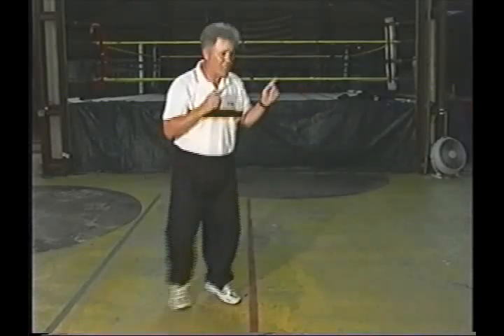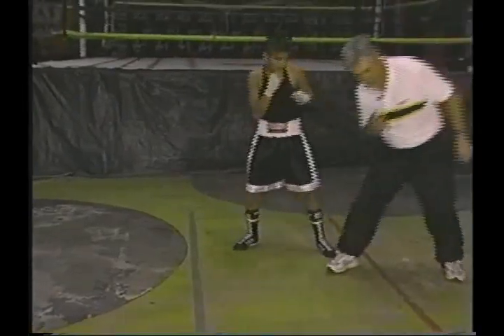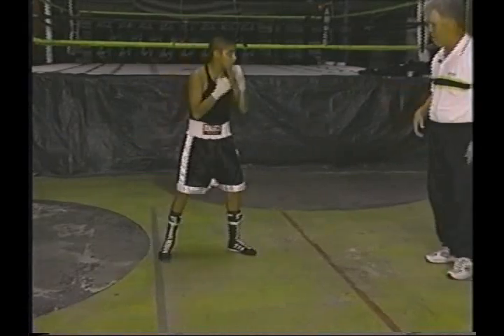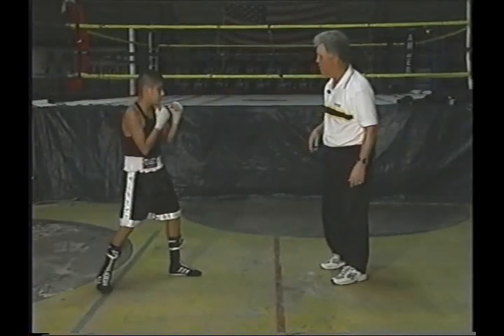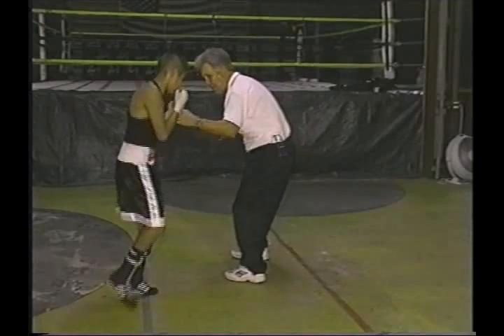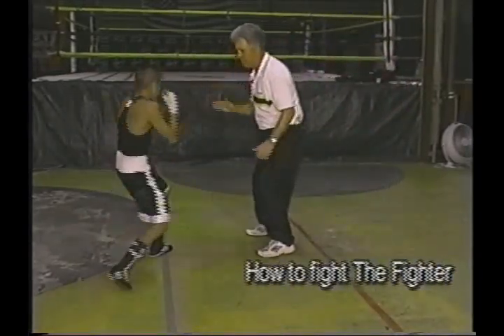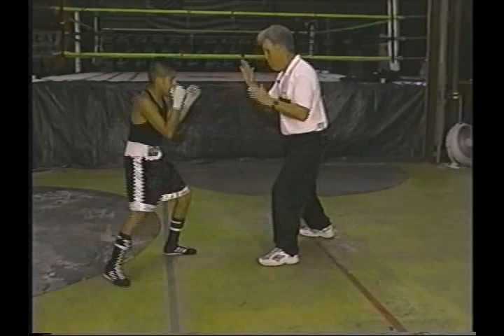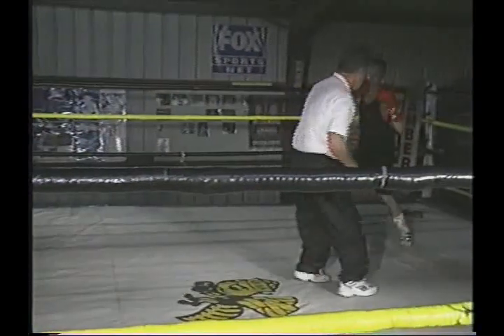Boxing: The Weldon reset AKA bumping right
Would you like to narrate (for free)? Contact on Twitter.

Uppercuts (coming soon)